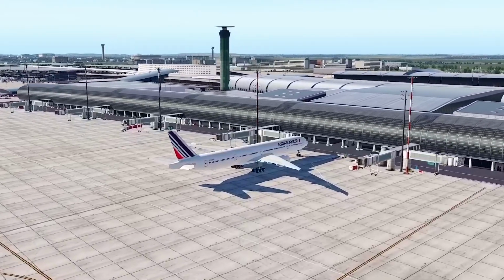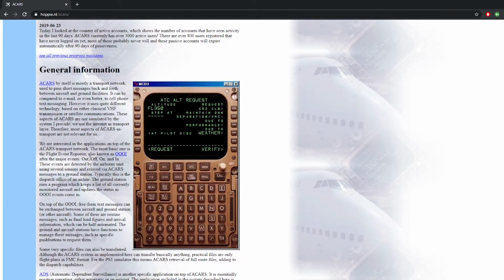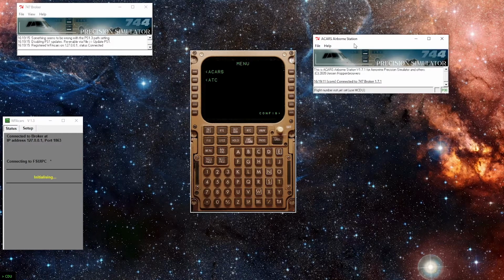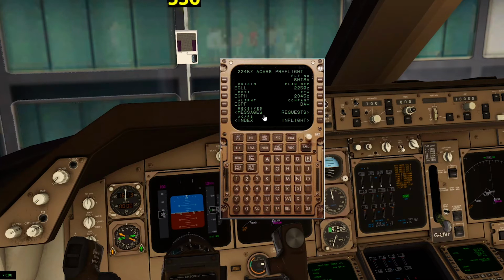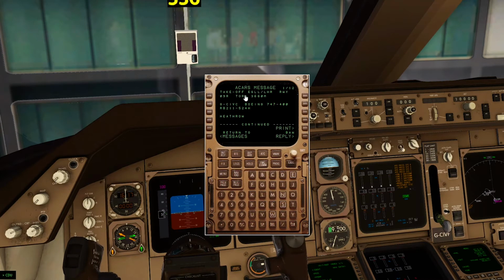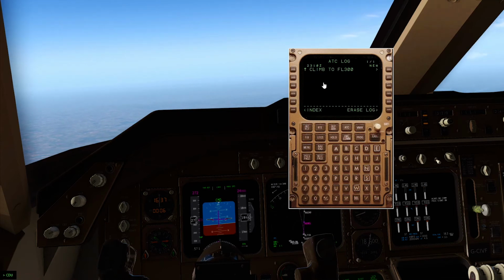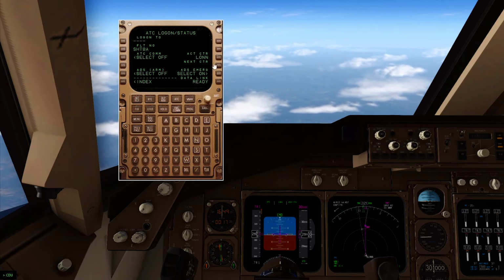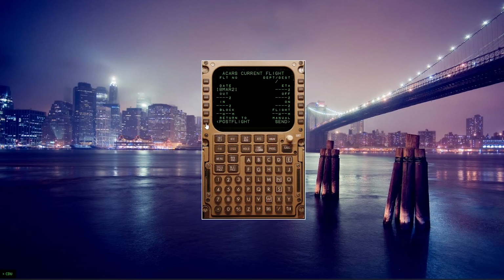How To Use CPDLC On Any Aircraft & Any Simulator | Full Tutorial & Demonstration| HOPPIE Network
Welcome to another video where today I'll be showing you how you can use CPDLC/ACARS Features for any Aircraft on any Sim. This video will also show you a short demonstration of CPDLC in action and how it will benefit you and your flying experiences in the sim.

Chapters:
0:00 - Introduction
1:30 - What is CPDLC?
3:40 - Installation
7:25 - First Setup
11:00 - ACARS & Ground Demonstration
20:45 - CPDLC Demonstration
29:25 - Final Discussion